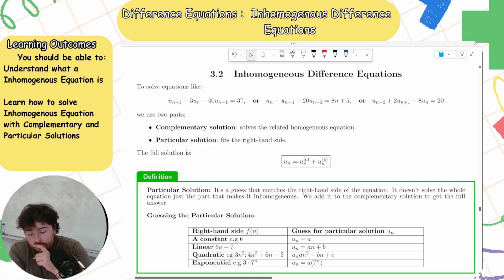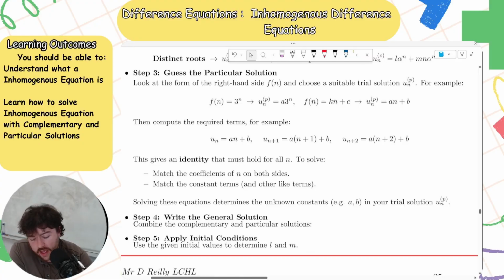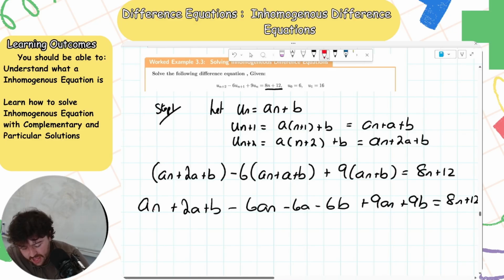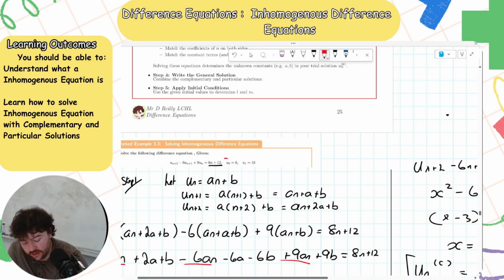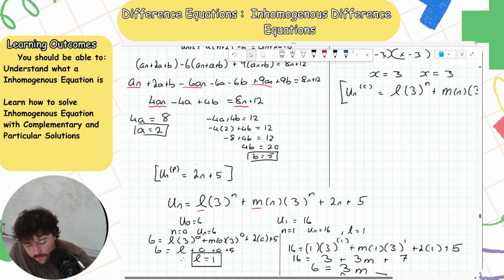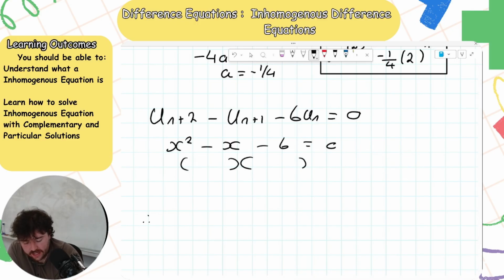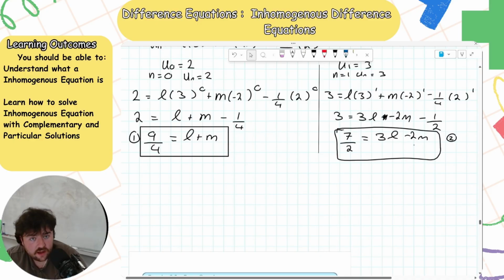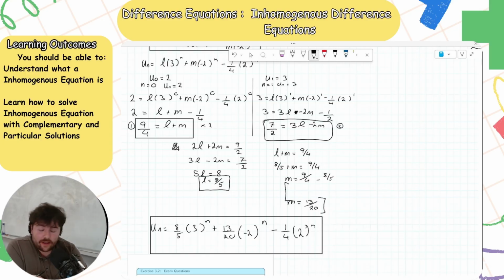Applied Maths : Inhomogenous Difference Equations